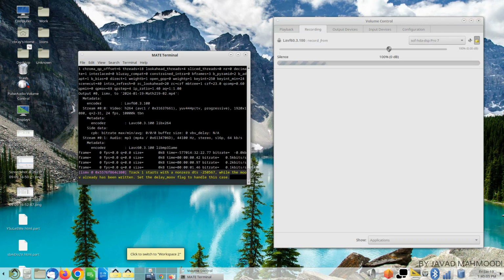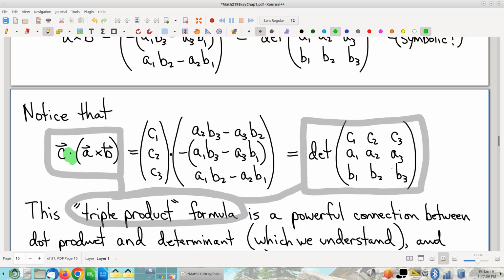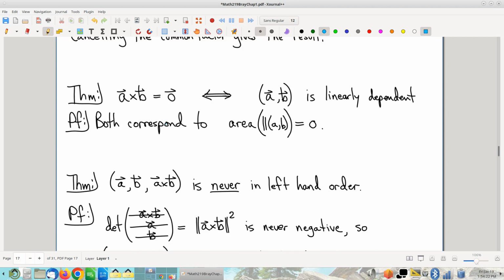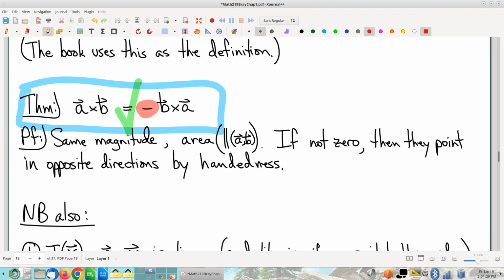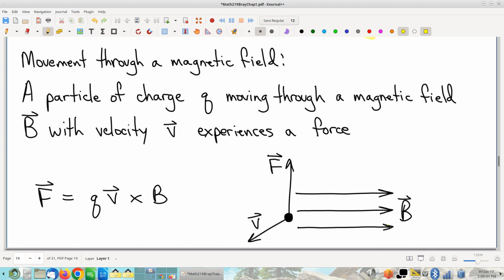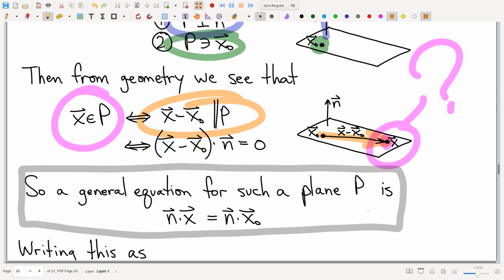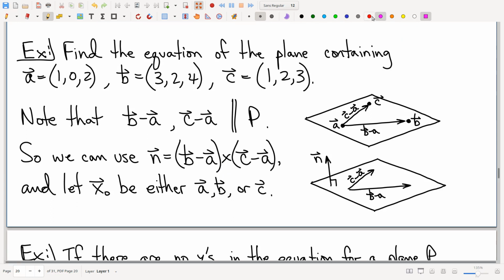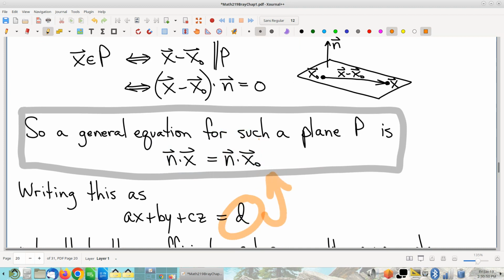2024 01 19 Math219 02